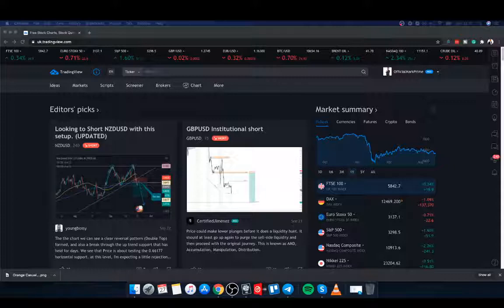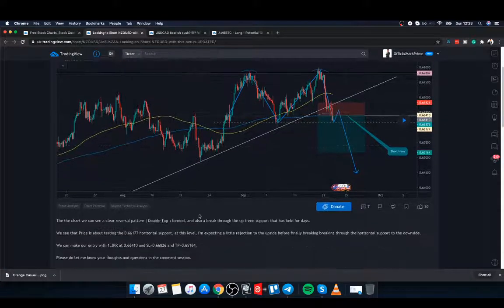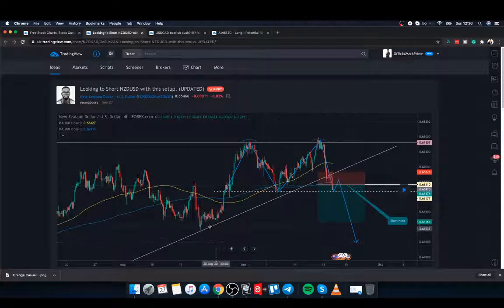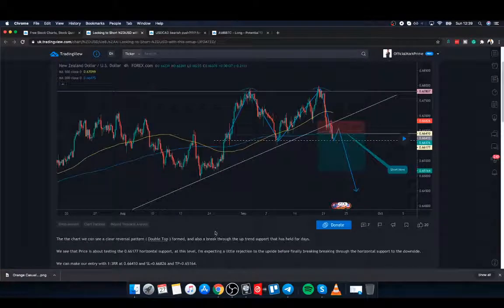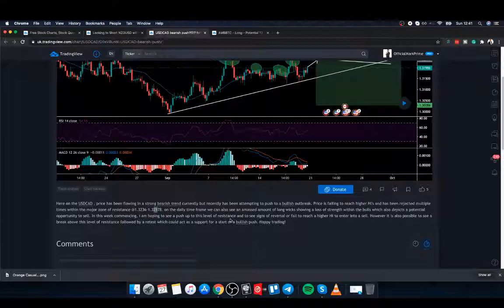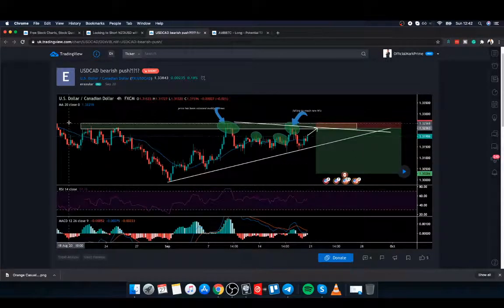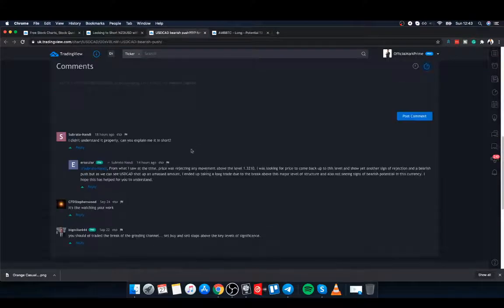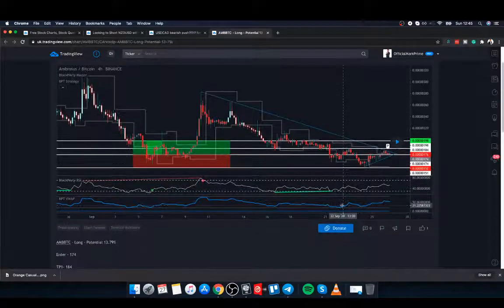How to Analyse Trading Charts: Forex Beginners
Hey traders,
Here on my channel, I give free tips and strategies on how to trade successfully the market. I am passionate about internet marketing, science and math. I love helping out people because I believe it's all about giving. I also believe that traders and entrepreneurs are inherently good people and that they want to make more than they need because they want to give more!

This video should not be construed as investment advice. Investments can fall and rise. Capital at risk. CFDs are complex instruments and come with a high risk of losing money rapidly due to leverage.

How to analyse trading charts correctly!